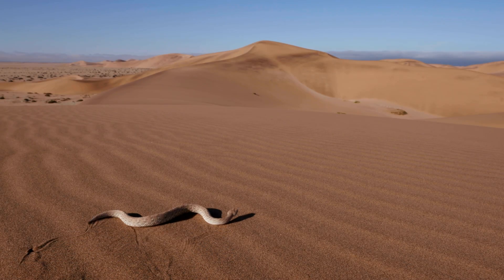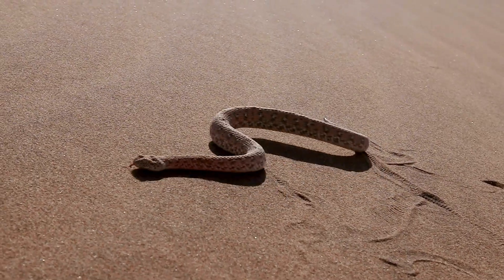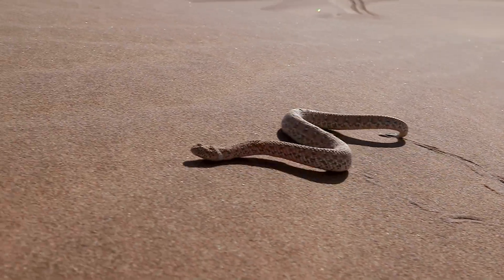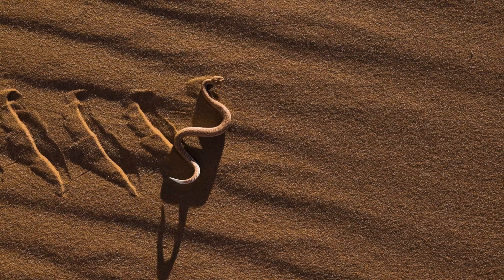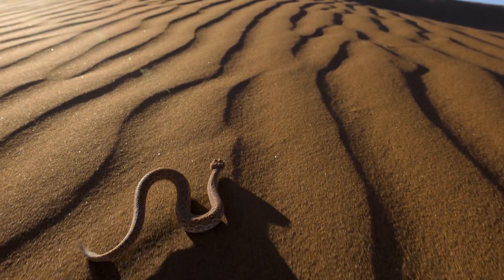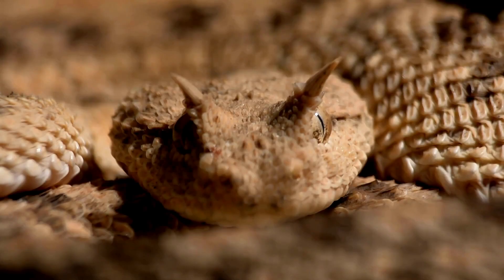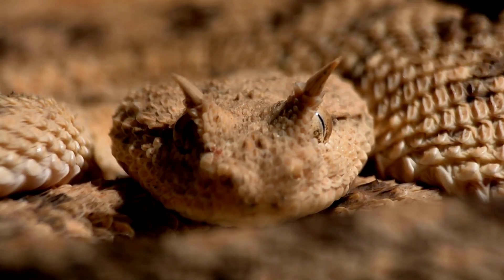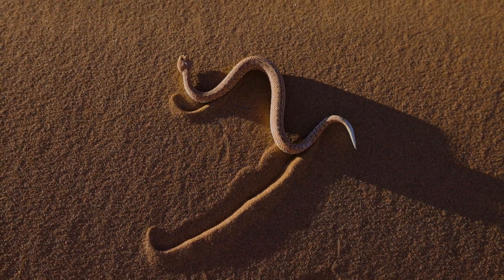Why Sidewinder Rattlesnakes Move Sideways: All About These Desert Predators!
Get ready to uncover the secrets of one of the desert's most fascinating snakes — the sidewinder rattlesnake! In this video, we’ll take you deep into the world of these incredible reptiles, revealing how they’ve mastered the art of moving sideways across scorching sands.
Discover how the sidewinder rattlesnake avoids the blazing heat, why it’s the fastest snake on sand, and how its unique horn-like scales protect its eyes. Learn about its hunting techniques, venomous bite, and how it uses ambush tactics to capture prey like lizards and rodents in one lightning-fast strike.
If you’re curious about wildlife that thrives in the harshest environments, this is a story you can’t miss.